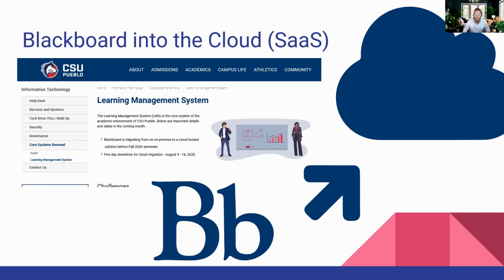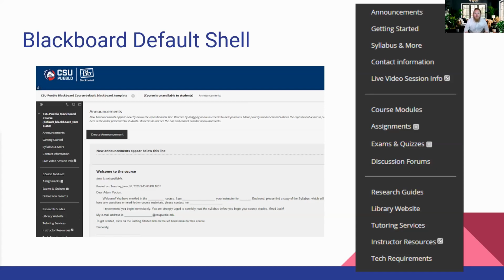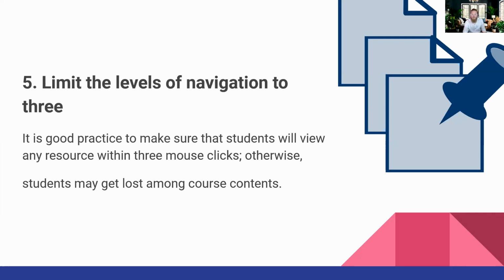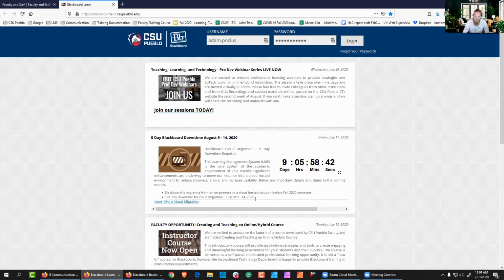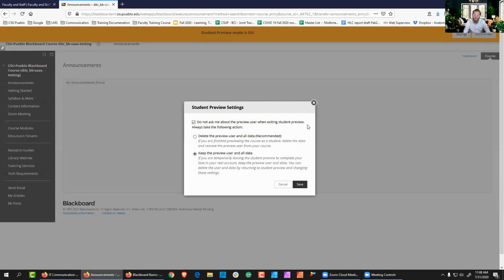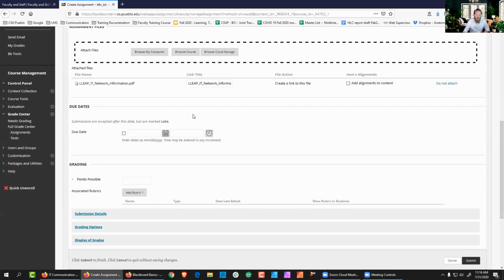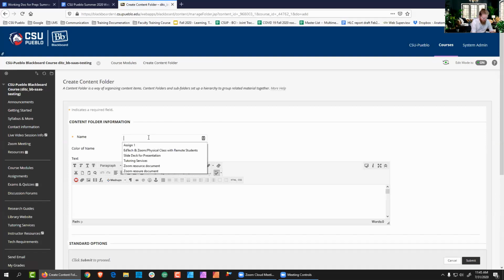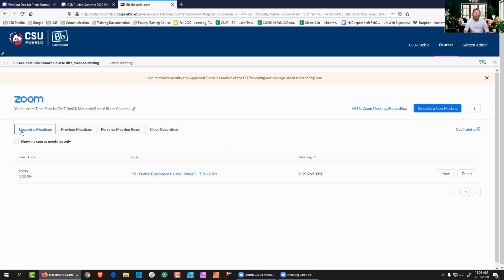BB basics - 7/31/2020